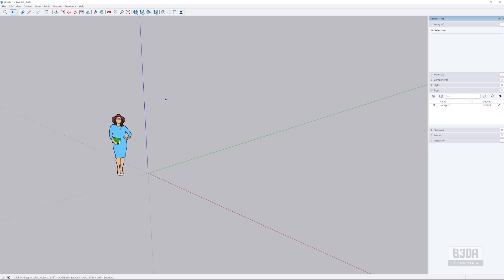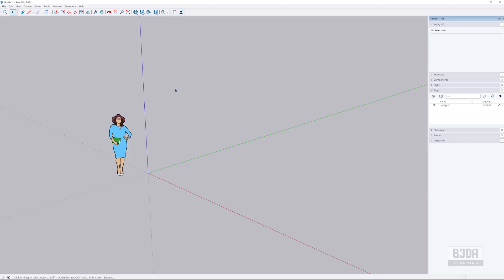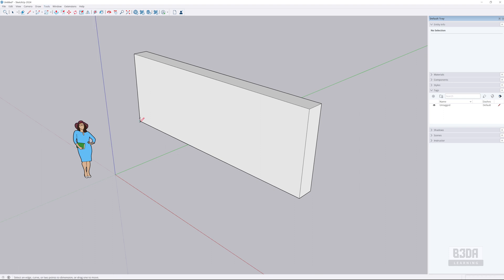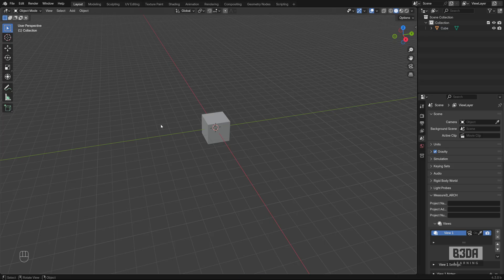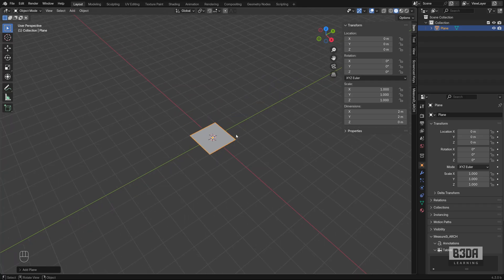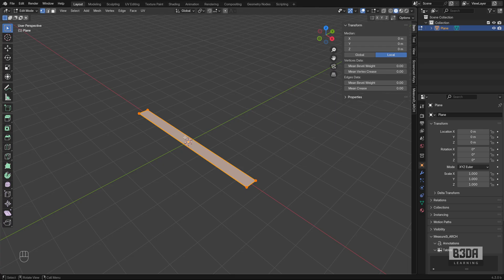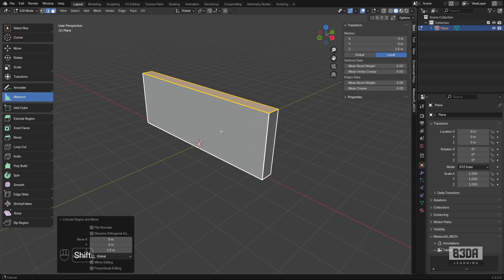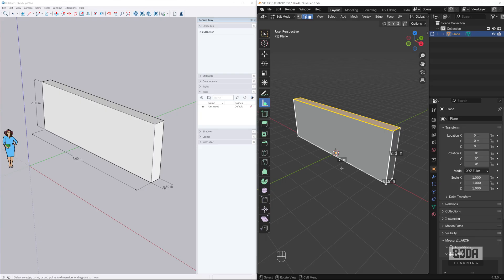Blender for SketchUp users: Extrudes and Dimensions (Migration Guide)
Learn how Blender by comparing it with SketchUp!